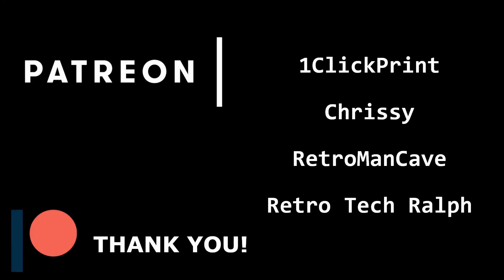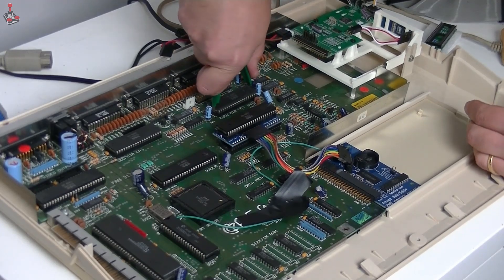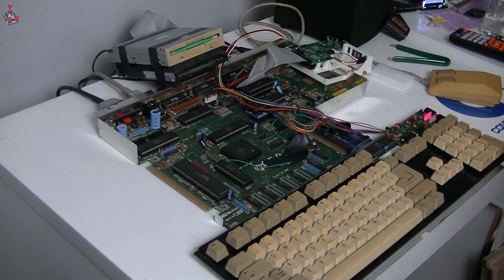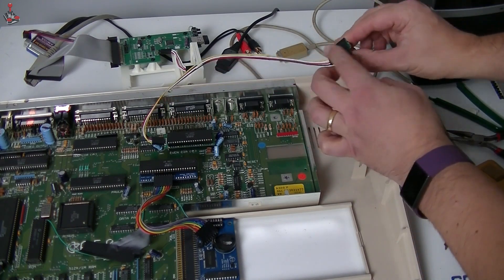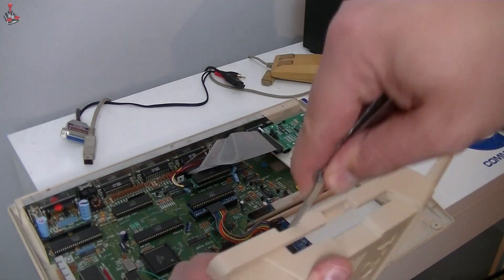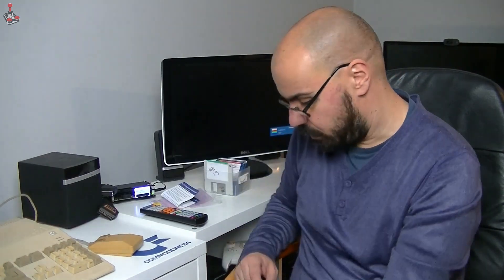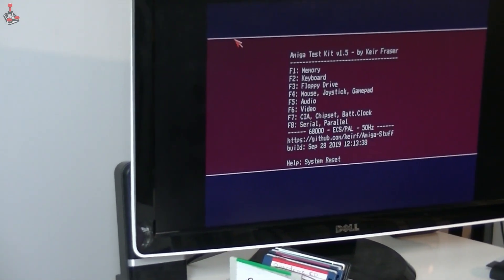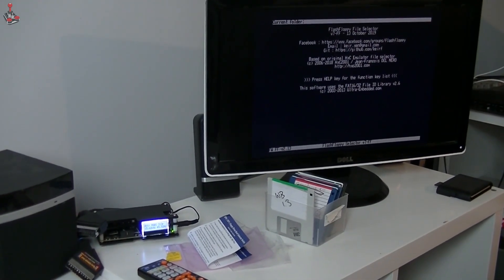Amiga 500 | Installing a DF0 / DF1 Floppy Selector Switch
I install a very handy little PCB into my Amiga and switch which allows me to use one of my external floppy drives as DF0.

The device

● Links